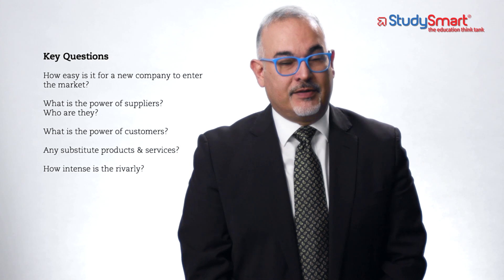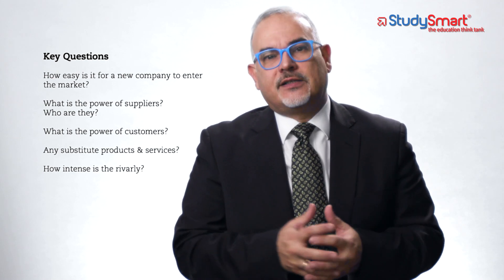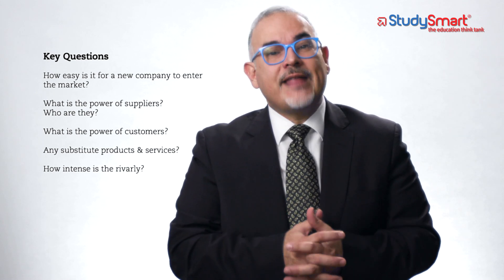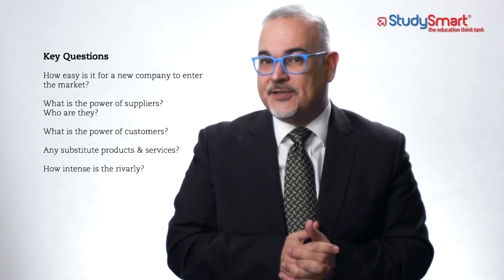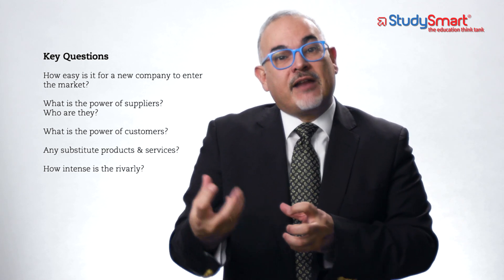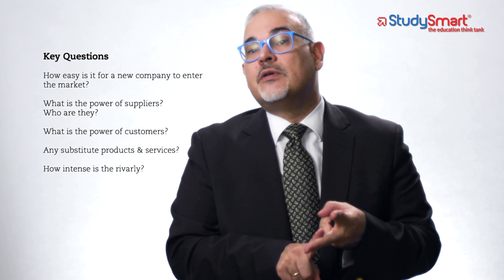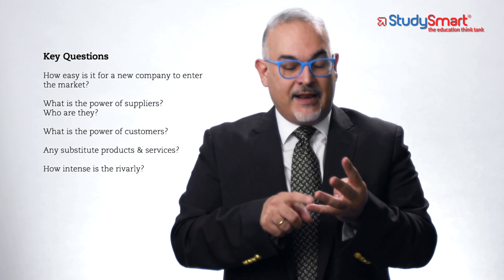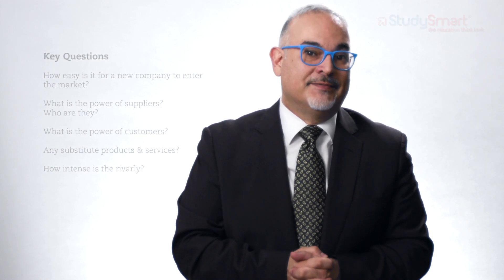Porter's Five Forces - ACCA Strategic Business Leader (SBL) Paper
Dr. Constantine ‘Dino’ Kiritsis from StudySmart discusses Porter's Five Forces as a tool to analyze your competitors' landscape and as part of the ACCA's SBL (Strategic Business Leader) Paper.

A concise video on understanding Michael Porter's 5 forces theory which is used to evaluate the competitive environment or the 'profitability' of an industry. As Porter suggests, every industry is different, but this model can be used to understand where the organization can actually make money in its industry and where it is probably losing money (i.e. supplier power forcing margins down or high customer power due to low switching costs etc.). Extremely important for the exam.